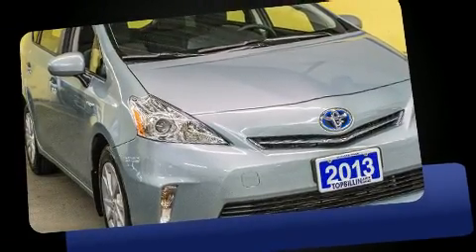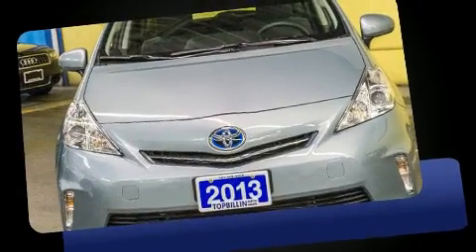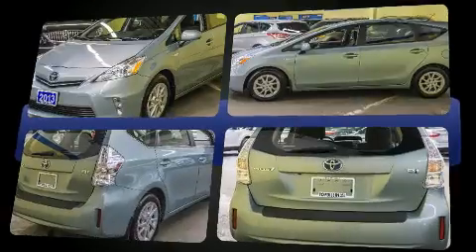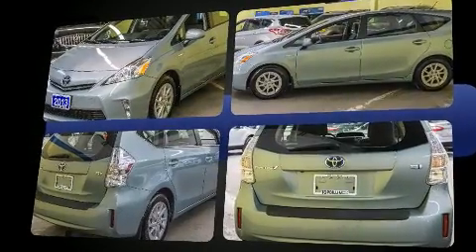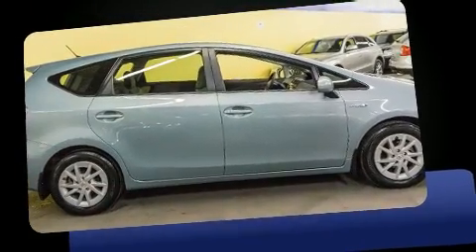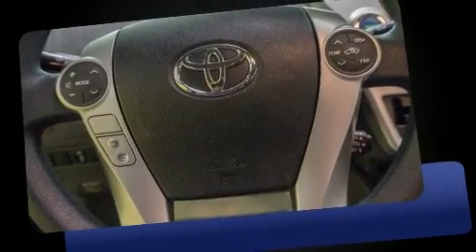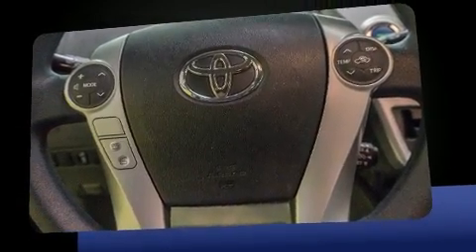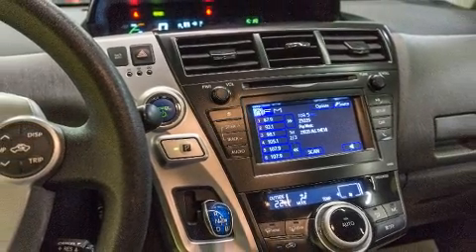2013 Toyota Prius v Back-up Camera, Full Service Records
Here's a great deal on a 2013 Toyota Prius v. Smooth gearshifts are achieved thanks to the efficient 4 cylinder engine, and for added security, dynamic Stability Control supplements the drivetrain. Toyota prioritized practicality, efficiency, and style by including: delay-off headlights, 1-touch window functionality, a trip computer, an outside temperature display, heated door mirrors, an overhead console, and remote keyless entry. Storage solutions are integrated throughout the interior, demonstrating thoughtful attention to detail. In the event of a rollover collision, side curtain airbags provide additional protection for outboard seated passengers. We pride ourselves in consistently exceeding our customer's expectations. Stop by our dealership or give us a call for more information.